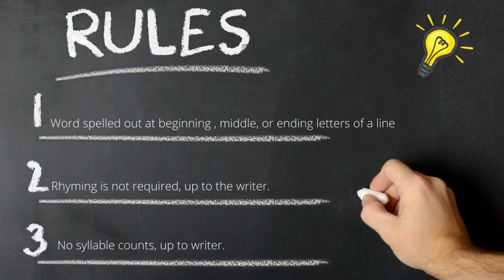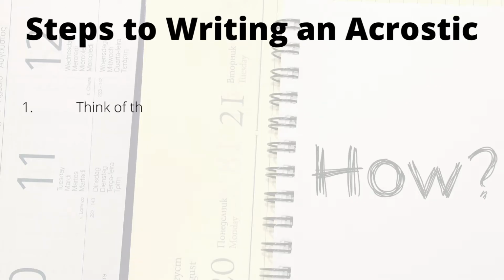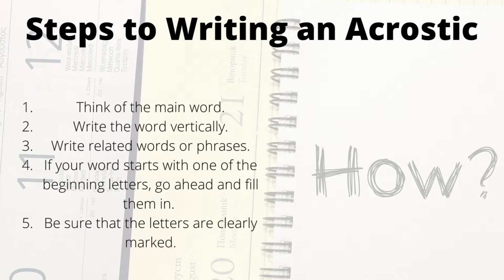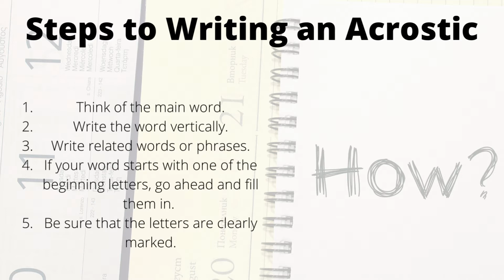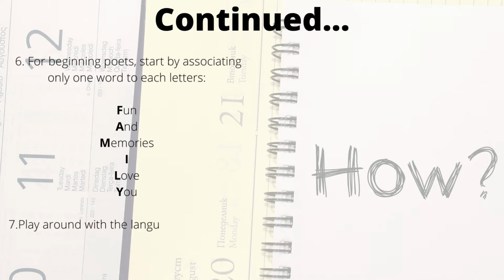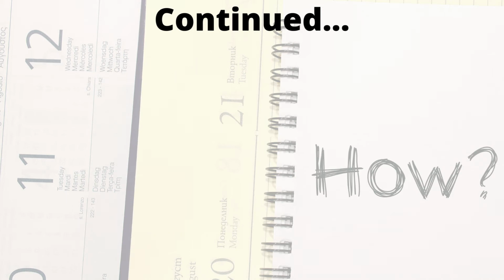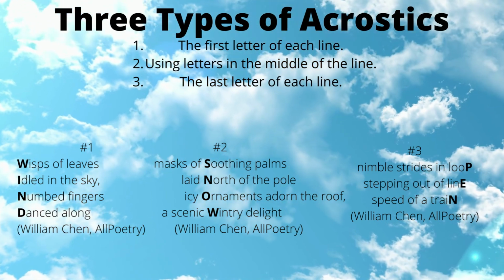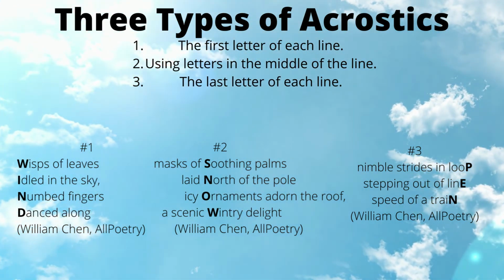How to Write an Acrostic Poem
Detailed overview on writing an acrostic poem.